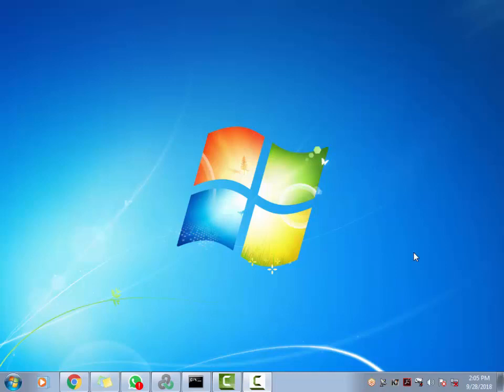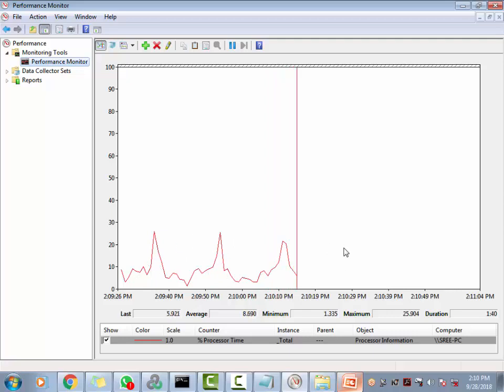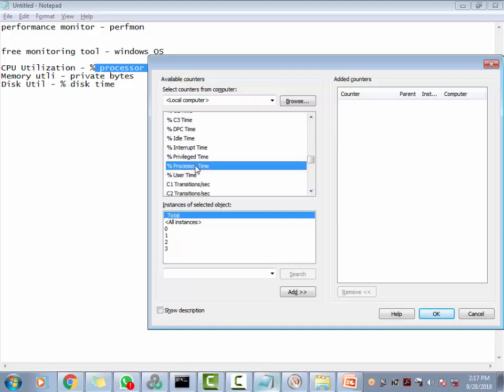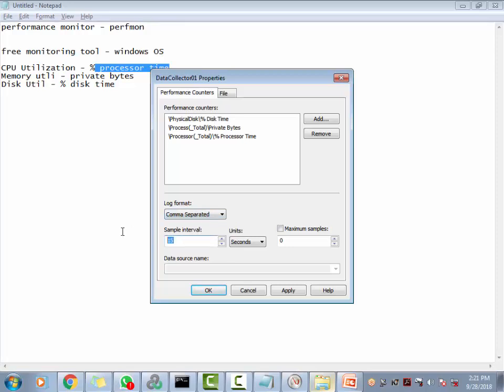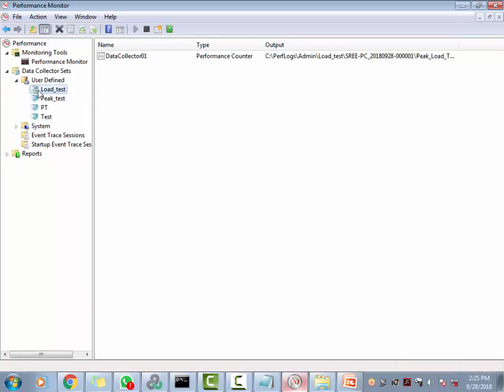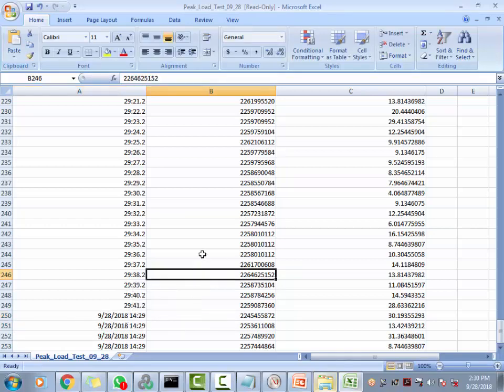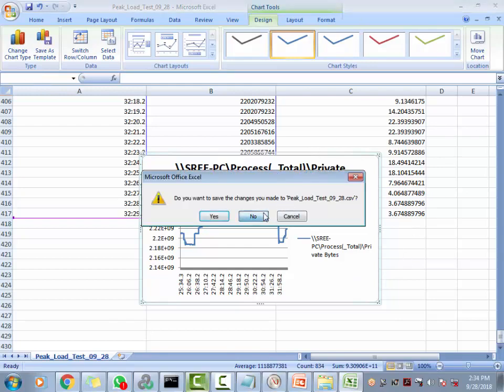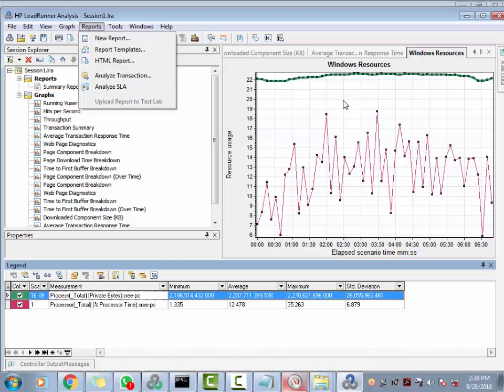Bonus Video Perfmon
Bonus Video PerfmonIsha

2) Cloud Performance Engineering in DevOps - Core to Master Level

9) SAPGUI protocol - Performance Testing for SAP applications Using LoadRunner